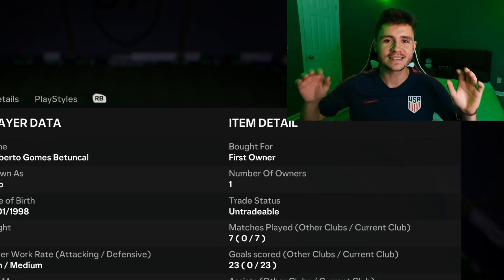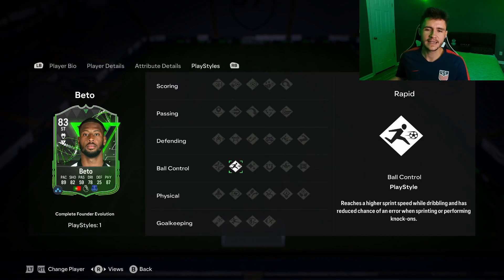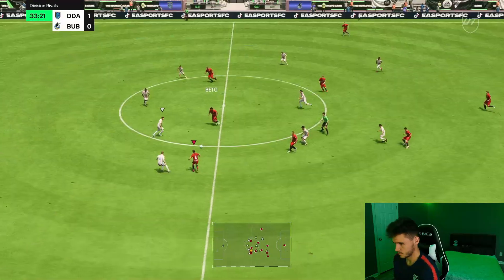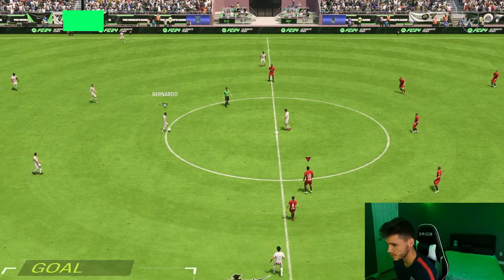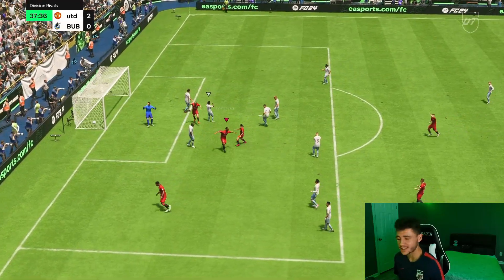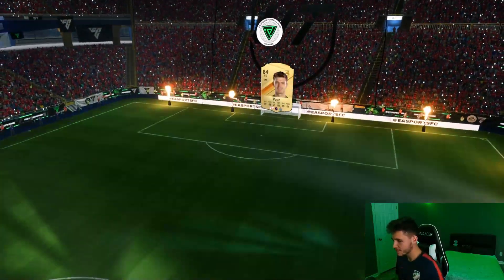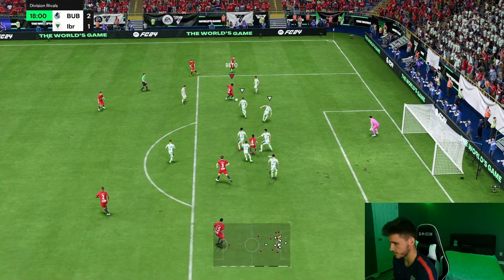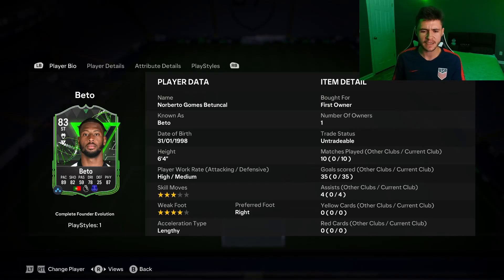83 EVOLUTIONS BETO IS THE CHEAP HAALAND!!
83 EVOLUTIONS BETO IS THE CHEAP HAALAND!! - EA FC 24 ULTIMATE TEAM PLAYER REVIEW

In today's video, I show you guys just how good the Evolutions Beto card is!!

EAFC 24
EA FC 24
FC 24
FC 24 ULTIMATE TEAM
83 Beto
83 Evolutions Beto
83 Evolutions Beto Player Review